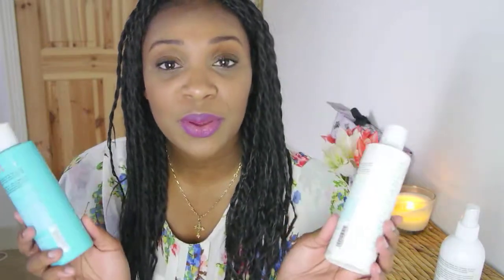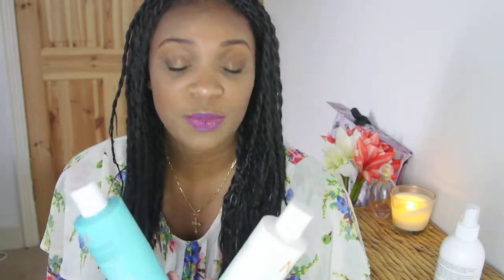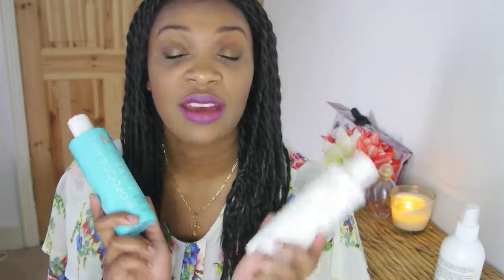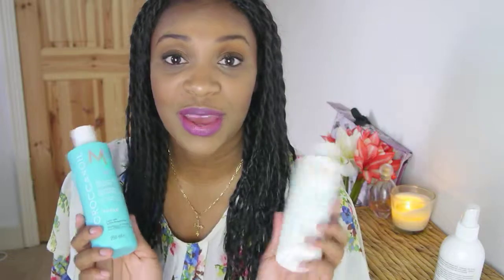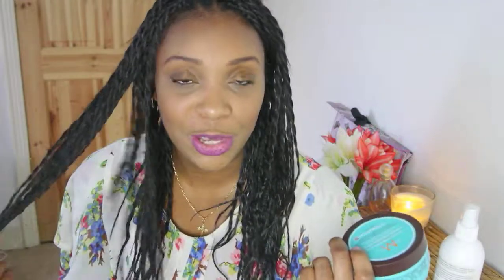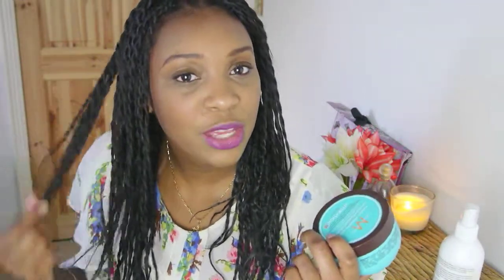Hair Care Routine For Briads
Music
Poddington Bear -- Carefree to Careful